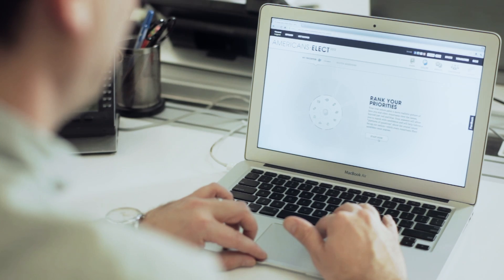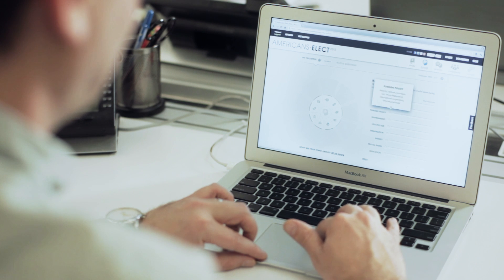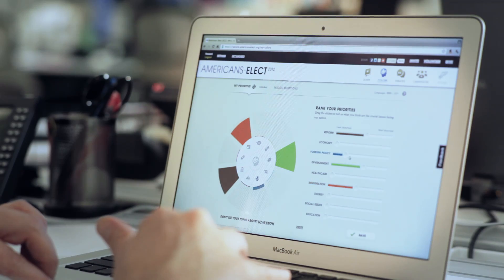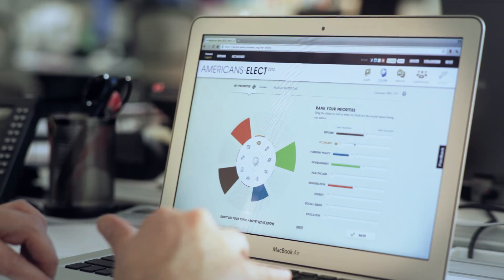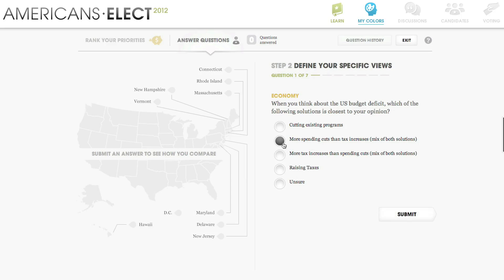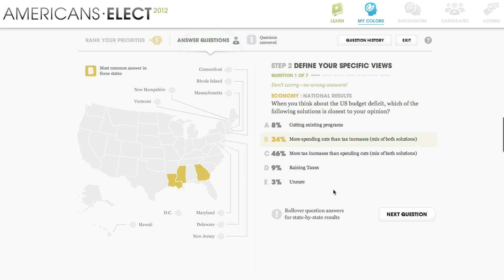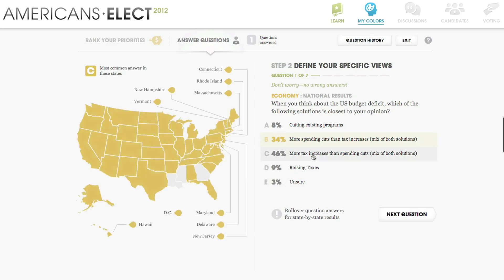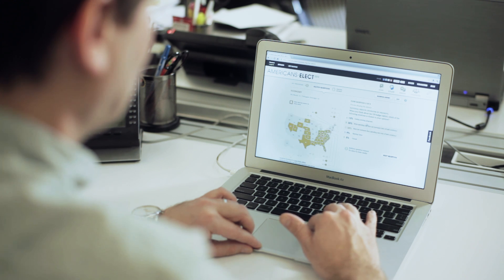Americans Elect How To: YOUR COLORS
Here's info on the Colors page of This is part of our series on how to participate in Americans Elect, the nation's first ever nonpartisan, direct presidential nomination. We'll put your choice for president on the ballot in all 50 states in 2012.